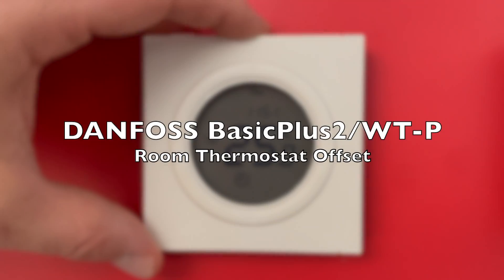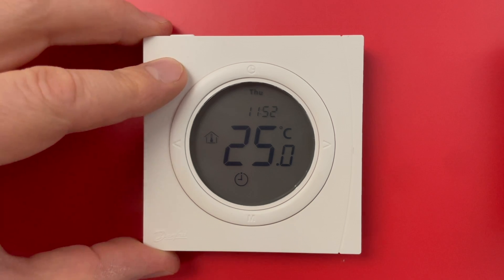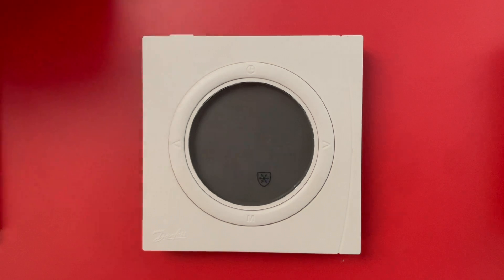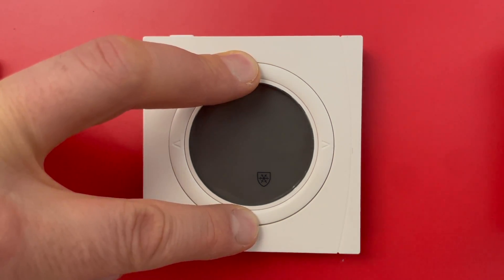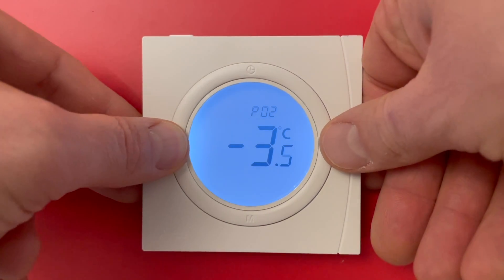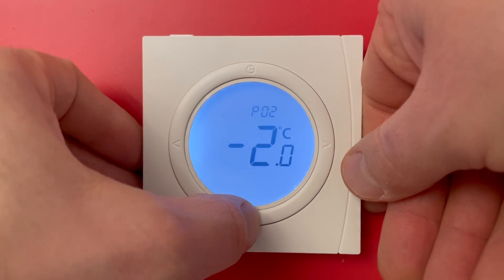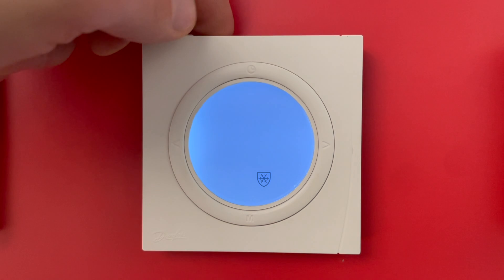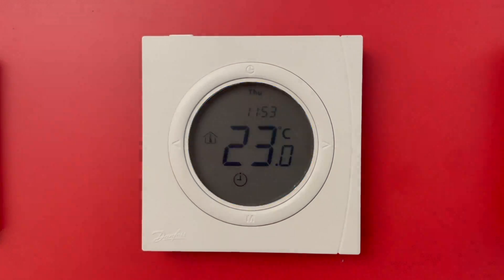Calibration (offset) Danfoss thermostat WT-P "BasicPlus2"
Hidden MENU of WT-P room thermostat. You can change measured temperature by -10 to +10 C.